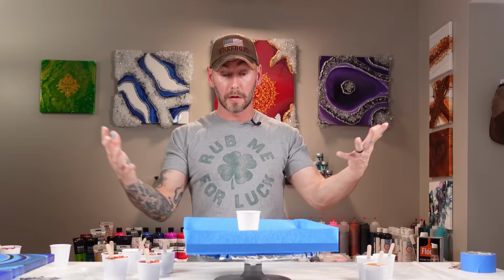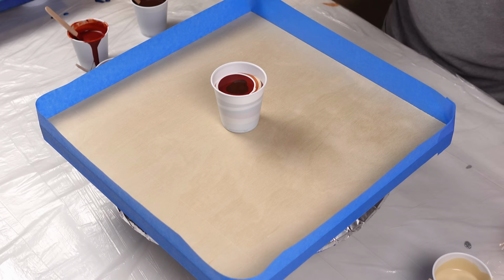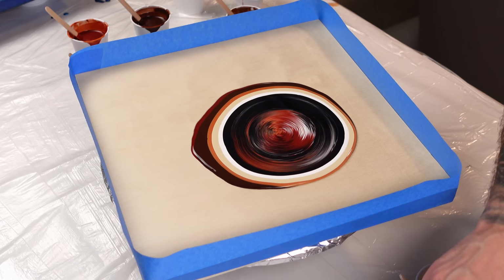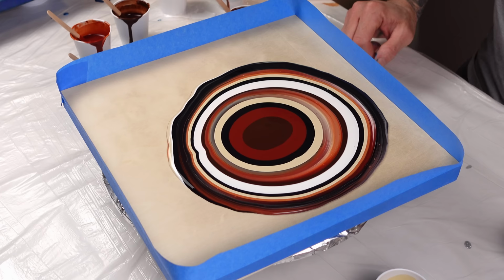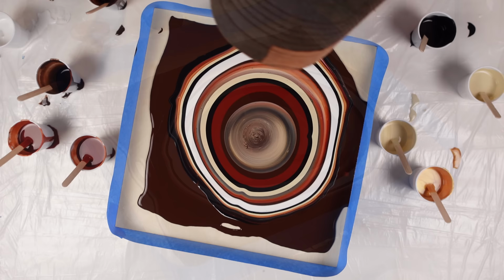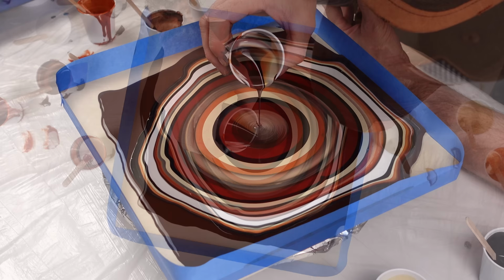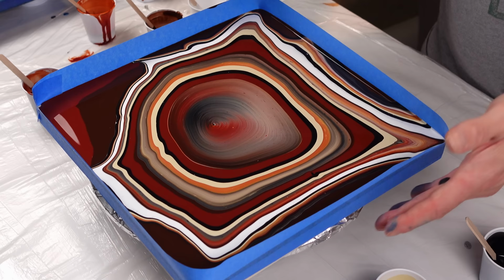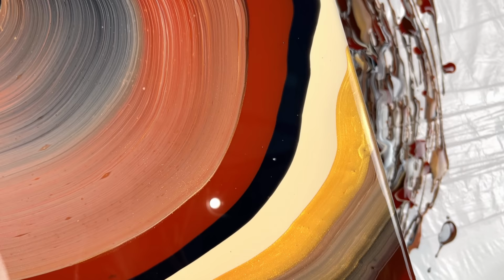DESERT HORIZONS! Geode Resin Painting - Nature Inspired Art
In this tutorial, we'll show you how to create a stunning geode resin painting. Not only is this project easy and fun to make, but it also makes for a beautiful piece of home decor. We'll walk you through the process step-by-step, from preparing your surface to adding the final touches. By the end of this video, you'll have your own unique geode resin painting to admire and show off. Be sure to watch until the end for some tips and tricks to help make your painting even more beautiful.

Clear Quartz Crystal Points
Ultra Clear Fire Glass
Reflective Fire Glass
18" x 24" Birch Wood Paint Pouring Panel
Full Size Hot Glue Gun
Crystal Clear Glue Sticks
Stone Coat Epoxy Resin

My Canvas Spinner

🔴Liquitex Pouring Medium
🔴Elmer's Glue-All

👍Acrylic Paints
🔴Sakura Pigment Powders

🔴Coconut Oil
🔴Treadmill Silicone